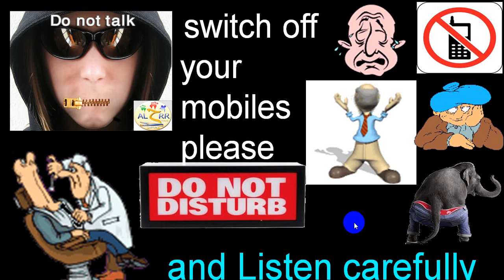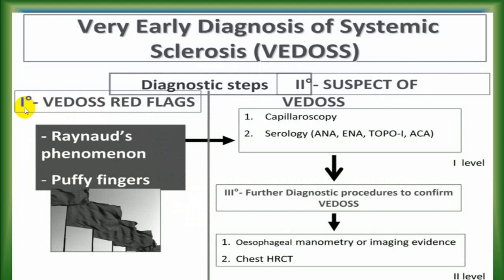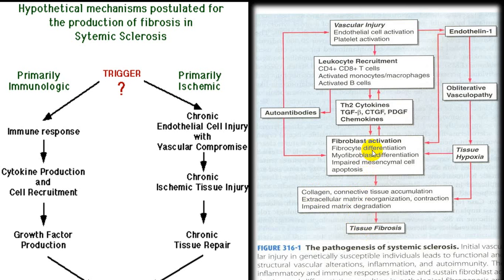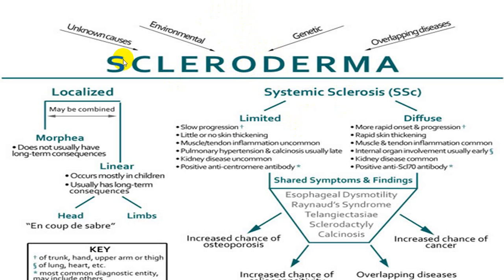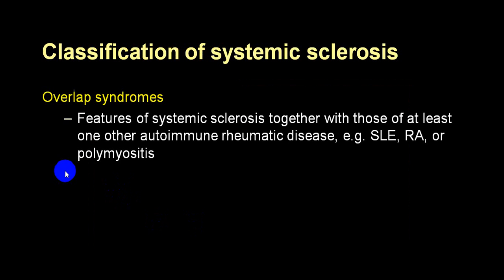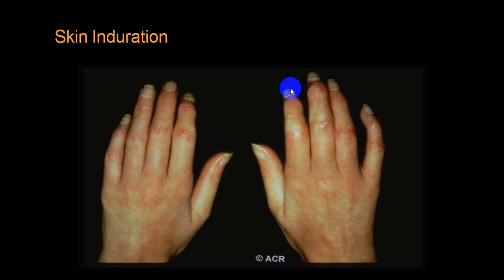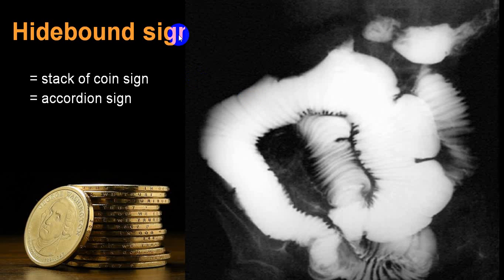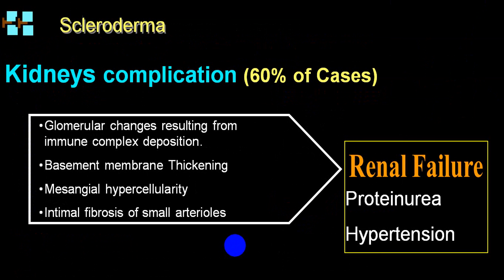SCLERODERMA 4TH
SCLERODERMA IS NOT VERY COMMON DISORDER.IT RESULTS INTO SCLEROSIS OF SKIN AND ALSO INVOLVES MANY ORGANS.IT PROGRSSIVE DIS. LEADING TO HIGH MORTALITY.RAYNAUD'S PHENOMENA IS MOST COMMON IN SCLERODERMA.